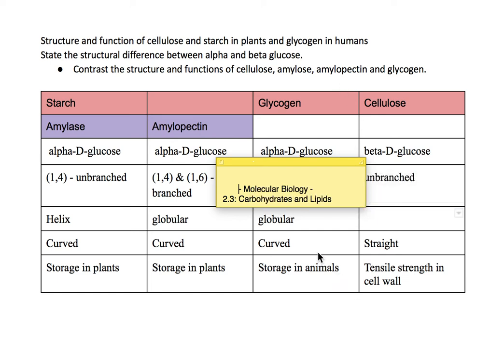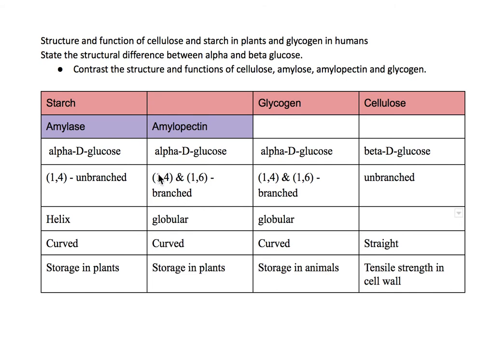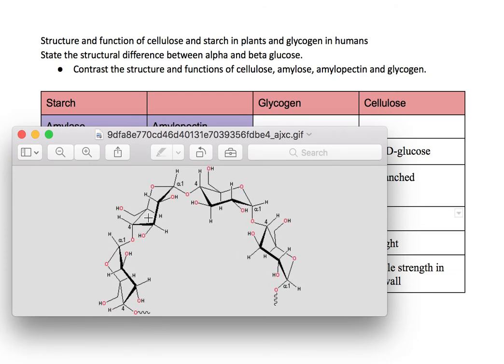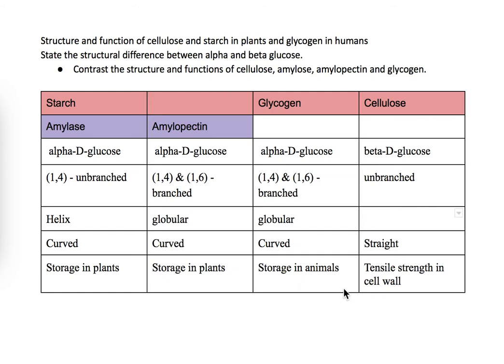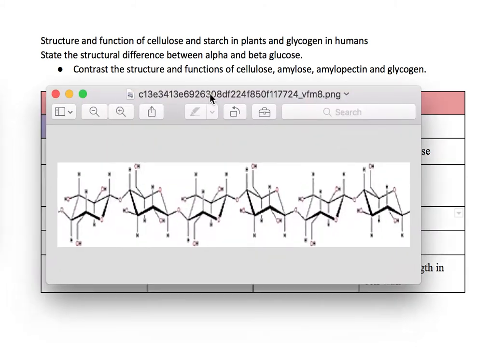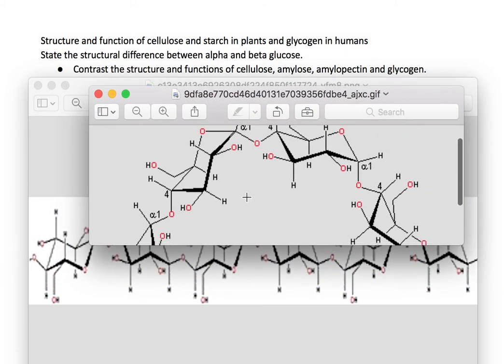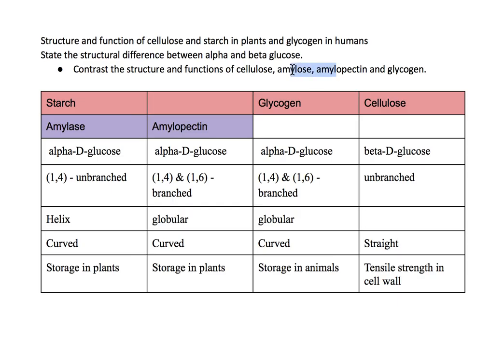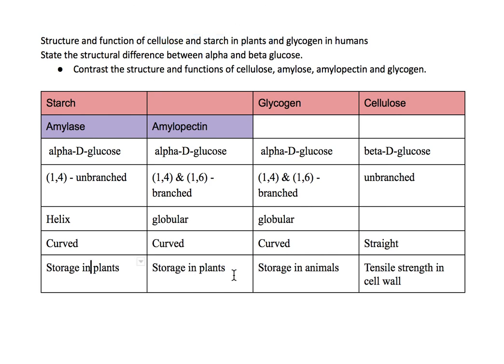The difference between starch, glycogen and cellulose- IB Biology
Structure and function of cellulose and starch in plants and glycogen in humans.
State the structural difference between alpha and beta glucose.
Contrast the structure and functions of cellulose, amylose, amylopectin and glycogen.